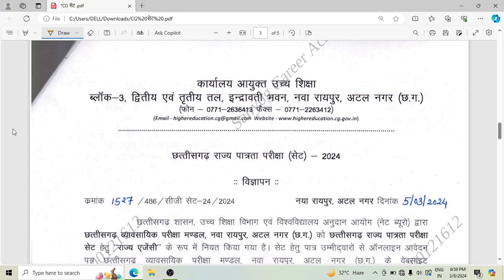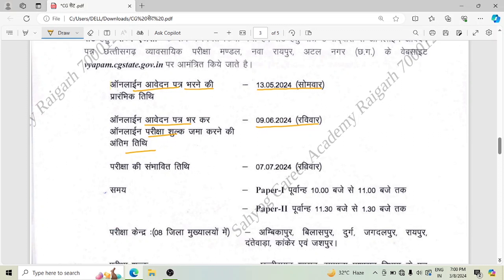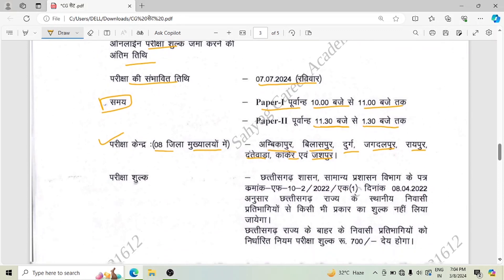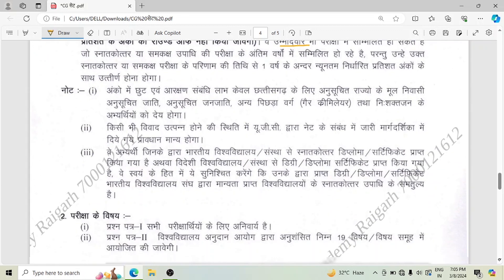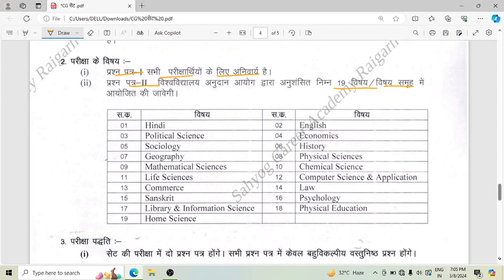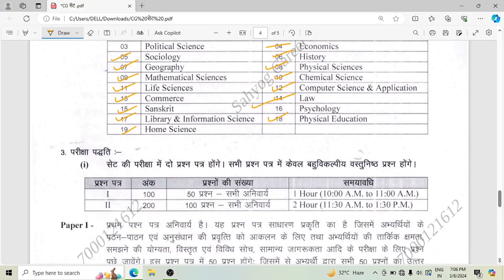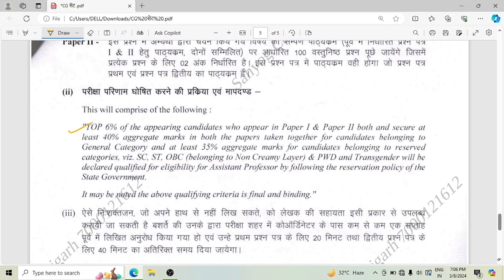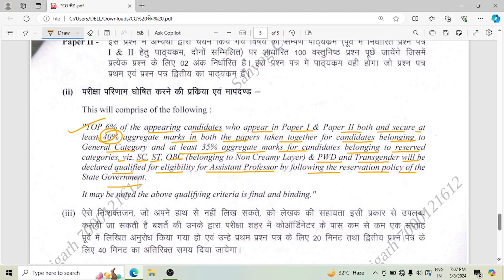CG SET 2024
CSIR NET life science online coaching
CSIR NET life science online test series
Best coaching for CSIR NET life science online
Best online platform for CSIR NET life science